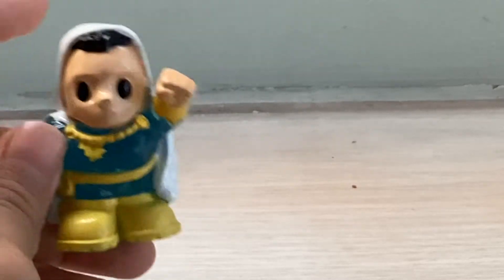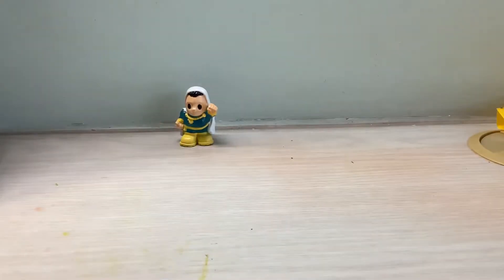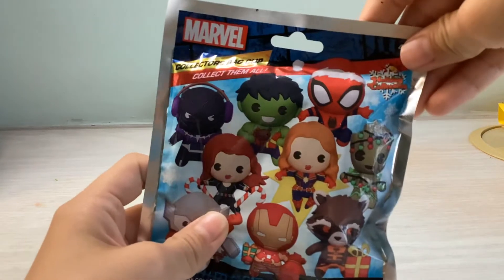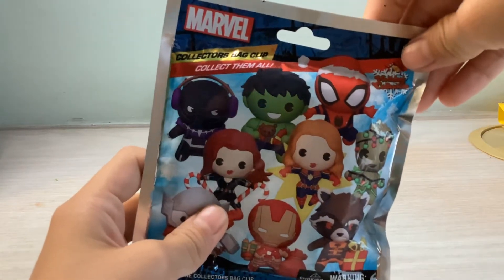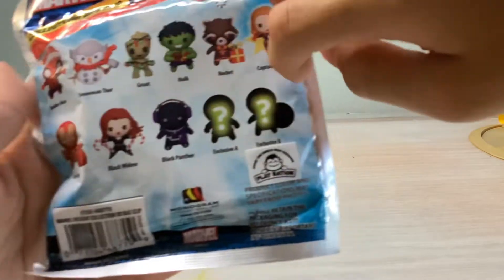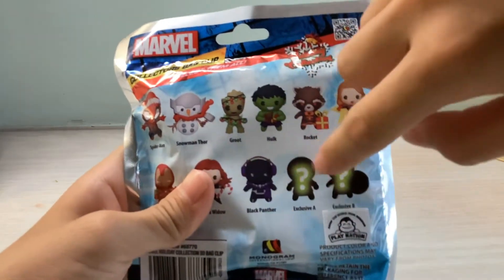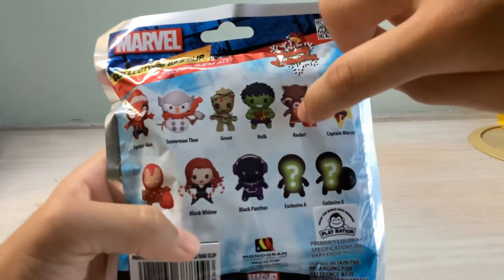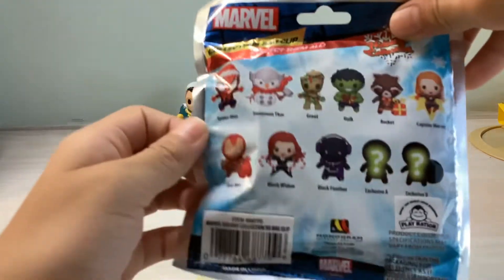Opening blind bags part 2